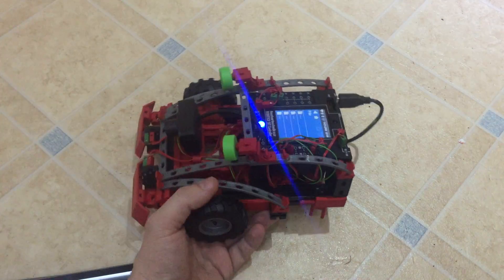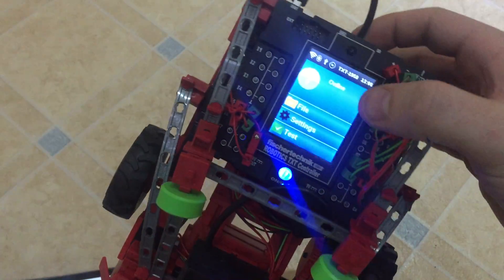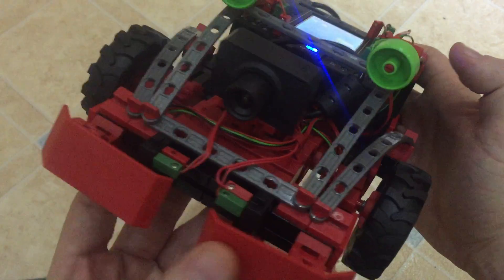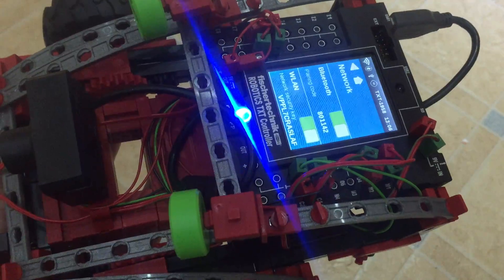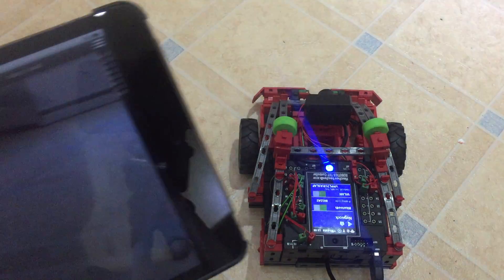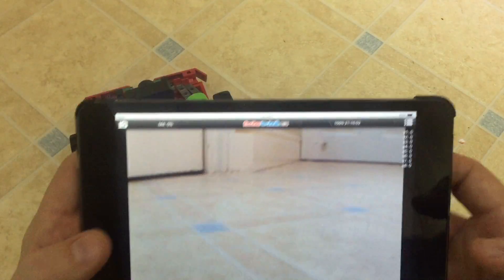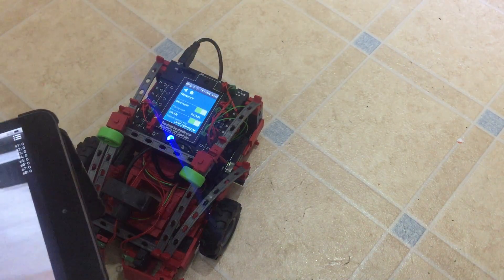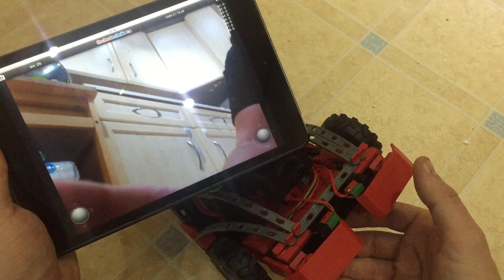FischerTechnik ROBOTICS TXT Discovery Set : Mobile App Control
I have now built one of the models, the instructions were easy to follow but I found the wires a pain.  I then found an app called TXTCamControl from the Apple Appstore that can remote control the robot.

Everything was very easy to get up and going, I love that it's a wifi hotspot.

The compact ROBOTICS TXT Controller (90 x 90 x 25mm) can be controlled easily with the color 2.4" touch display. The combined Bluetooth/WiFi RF module provides the perfect, wireless interface for numerous applications. The numerous interfaces also include a USB host port for USB sticks and other components such as the fischertechnik USB camera. The integrated Micro SD card slot allows expansion of the memory capacity. Controllers can be coupled.

• Dual Processor: ARM Cortex A8 (32bit/600MHz) + Cortex M3

• Memory capacity: 128 MB DDR3 RAM, 64 MB Flash

• Memory expansion Micro SD card slot

• Display: Color 2.4" touch display (320x240 pixels)

• 8 Universal inputs: Digital/analog 0-9VDC, analog 0-5 kΩ

• 4 high speed numerical inputs: Digital, frequency up to 1kHz

• 4 Motor outputs 9V/250mA (max: 800 mA): speed infinitely controllable, short-circuit proof, alternative 8 single outputs for components such as lights, etc.

• Combined Bluetooth/WiFi RF module: BT 2.1 EDR+ 4.0, WLAN 802.11 b/g/n

• Infrared receiver diode: for fischertechnik Control Set transmitter

• USB 2.0 Client: Mini USB port for connection to PC

• USB Host interface: USB A port for fischertechnik USB camera, USB sticks, etc.

• Camera interface: over USB Host, Linux camera driver integrated into operating system

• 10-pin male connector for additional inputs and outputs as well as I2C interface

• Integrated loud speaker

• Integrated real time clock with exchangeable buffer battery: for capturing measured values within a defined period of time

• Linux-based open source operating system

• Programming possible with ROBO Pro, C-Compiler, PC-Library, and many others.

• Link to smartphones/tablet PC's via Bluetooth or WLAN, allowing them to be used as terminals for the controller. Programming using ROBO-Pro software.